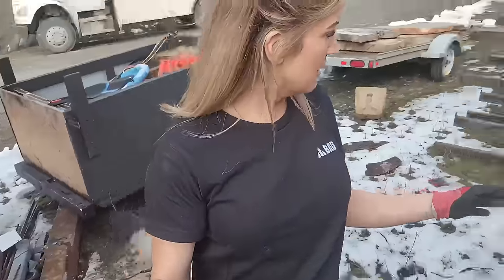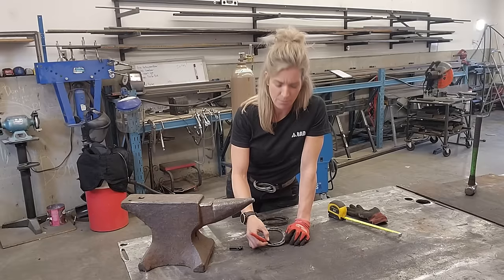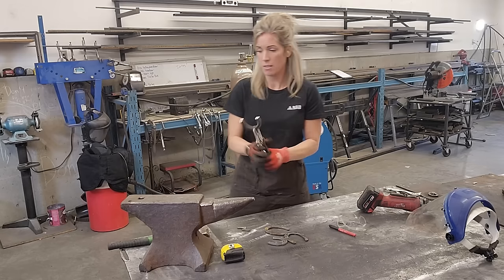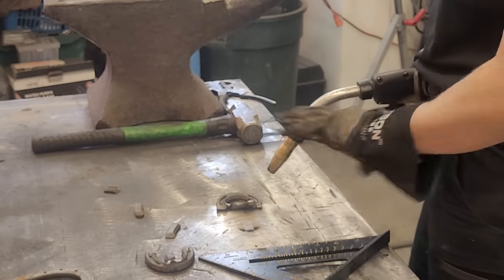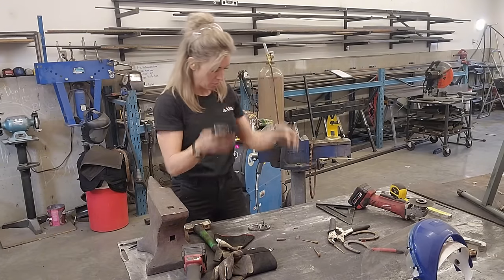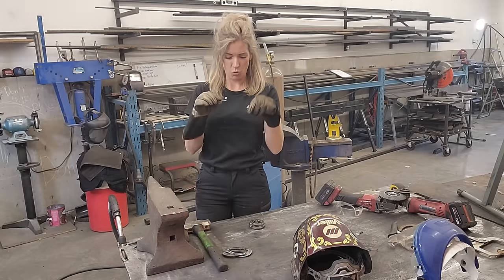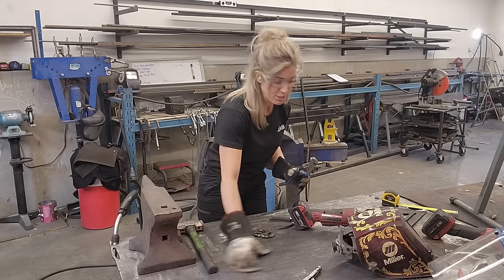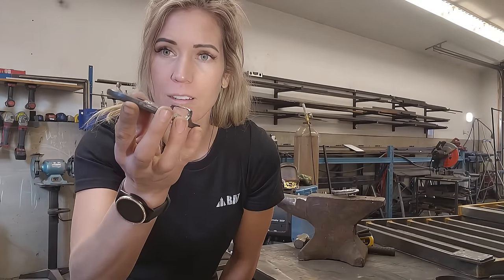Build With Me - Horseshoe Belt Buckle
Firstly, I made this whole video and was so excited, only to realize the first 3/4 of filming my mic was off...So you got the dubbed version for the beginning. Newbie on filming like this, so gimmie a break.

Here is the full length video on making this belt buckle! Get a couple horseshoes and design one for yourself! If you so, send me a photo on my Instagram and tag me so I can share!!